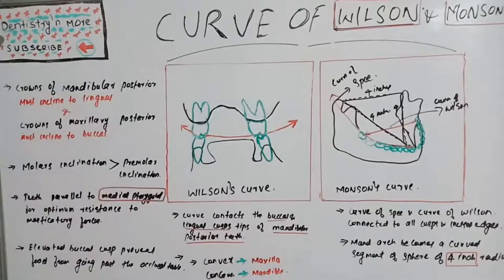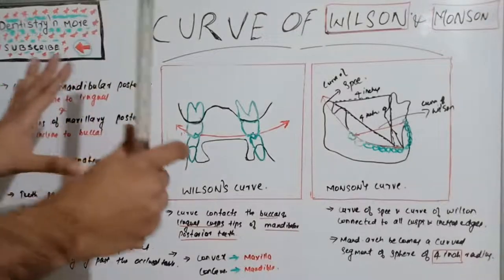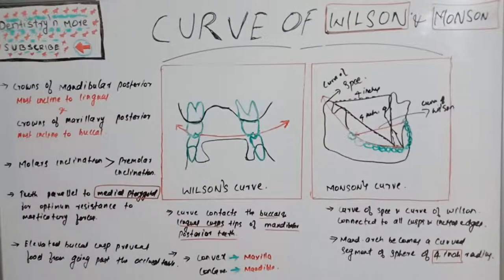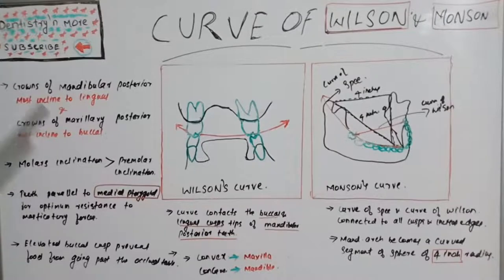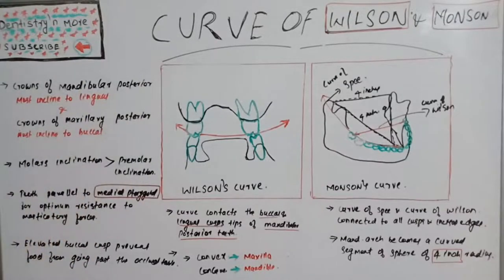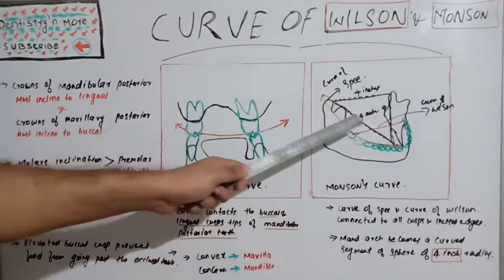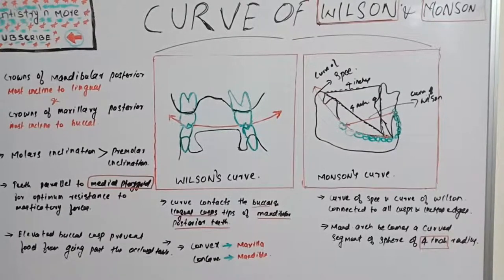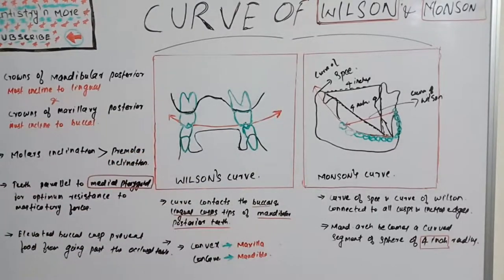CURVE OF WILSON &CURVE OF MONSON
➡️Curve of. Wilson - The curve, viewed from the front, that contacts the buccal and lingual cusps of the molars, being lower in the middle due to the lingual inclination of the long axes of the mandibular molars. Named after Dr. George H. Wilson, who first described the curve .

➡️the curve of occlusion where each cusp and incisal edge touches or conforms to a segment of the surface of a sphere 8 inches in diameter, with its center in the region of the glabella

2)Oral medicine & Radilology

3)Oral pathology

4)Pedodontics

5)Orthodontics

6)Public health dentistry